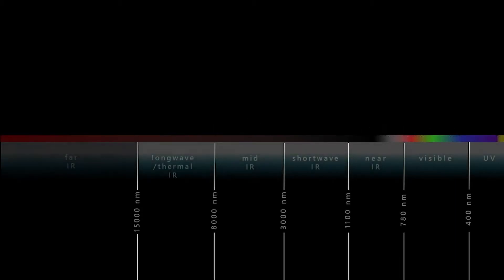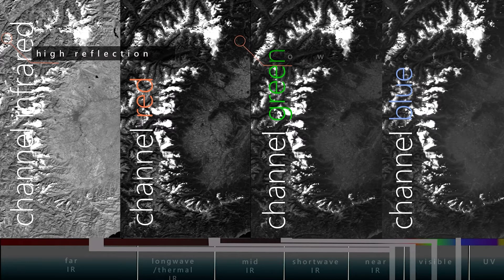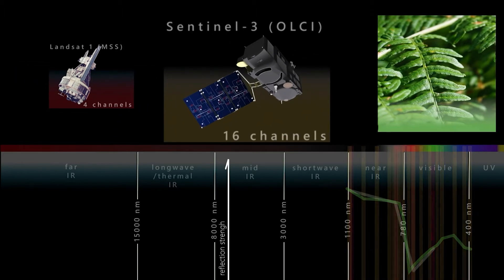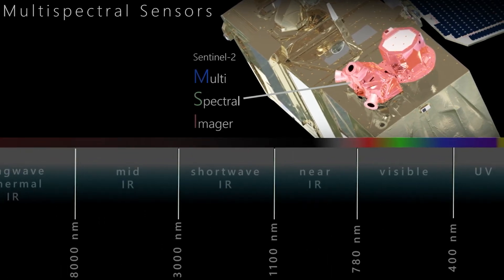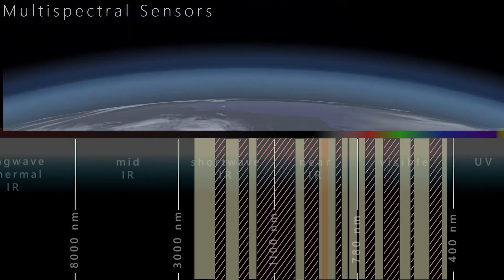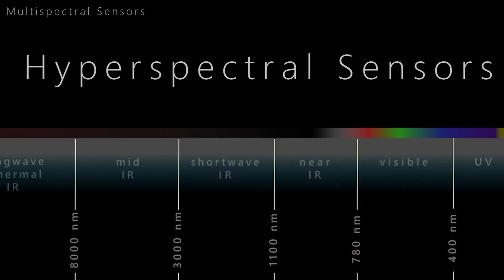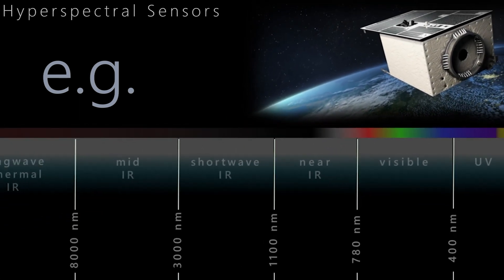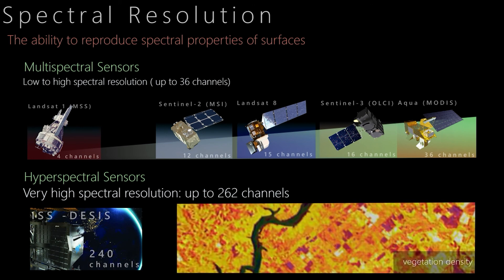The Spectral Resolution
The accuracy with which we can observe our environment with satellites, depends primarily on the different characteristics of their sensors. After all, it is the sensors properties which control how detailed the information about the Earth’s surface can be.
 One of these properties is the spectral resolution. It provides information about the ability of a sensor to distinguish between the ranges of the electromagnetic spectrum
The spectral resolution of a sensor increases with the number of channels in which it can receive ranges of the electromagnetic spectrum.

Would you like to learn more about this topic? Then take a look at our teaching materials

The European Space Education Resource Office (ESERO) in Germany is a joint project of ESA and the German Aerospace Center (DLR). ESERO aims to get pupils interested in STEM subjects. To this end, space topics are integrated into school lessons in an exciting and innovative way and pupils' skills in the subjects of mathematics, information technology, natural sciences and technology (STEM subjects) are promoted.